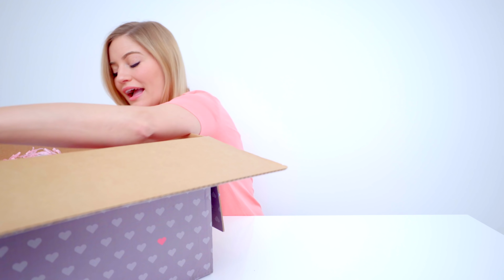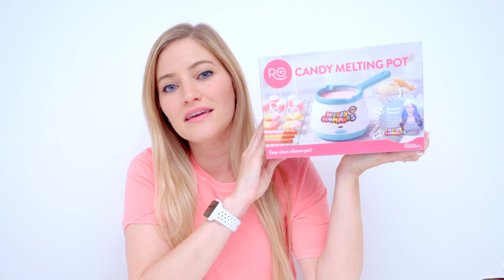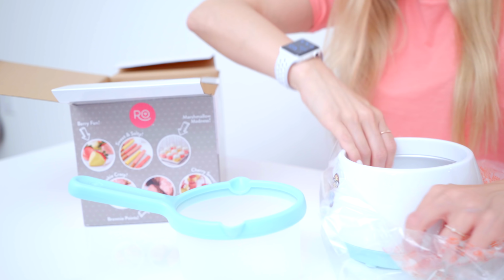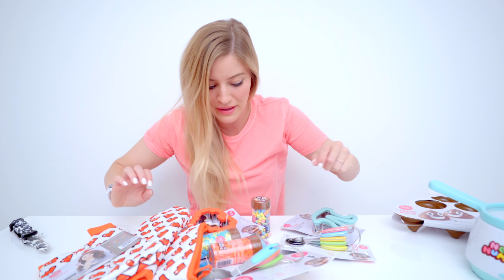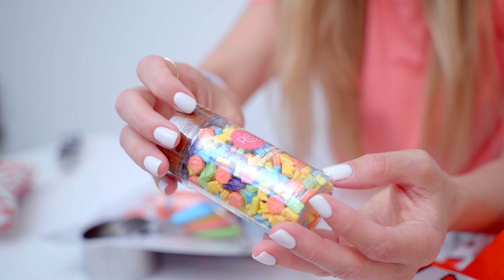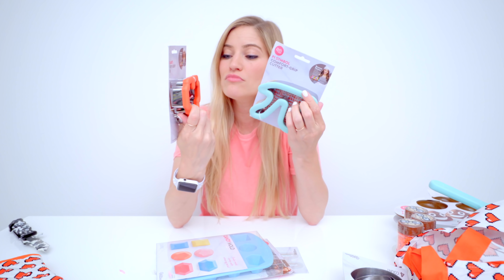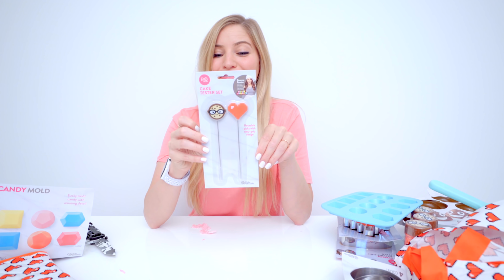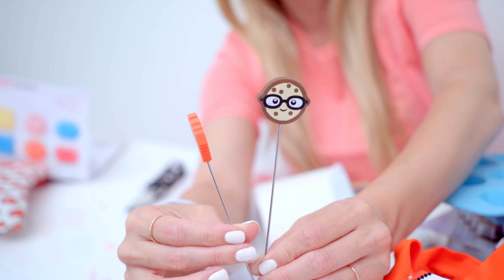Unboxing Ro's Nerdy Nummies baking line!